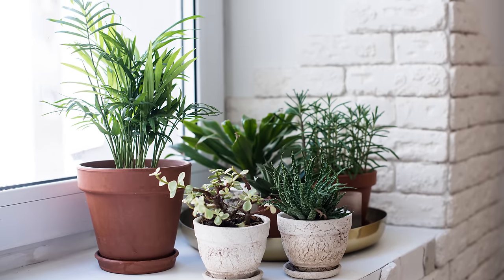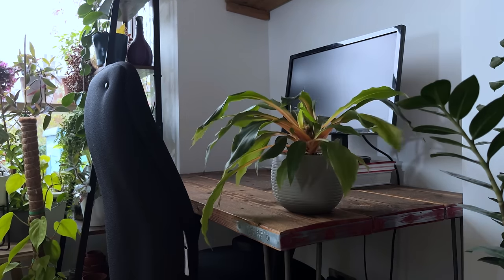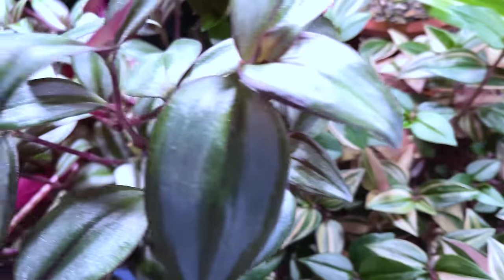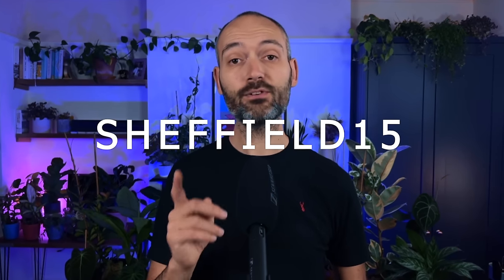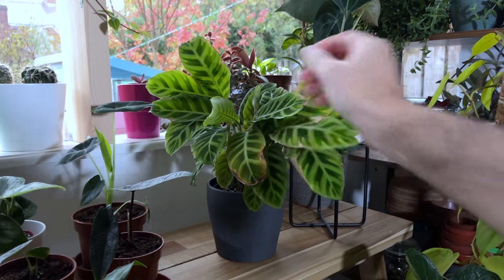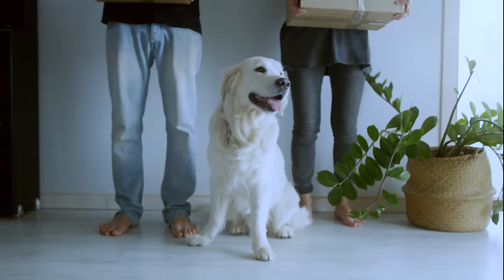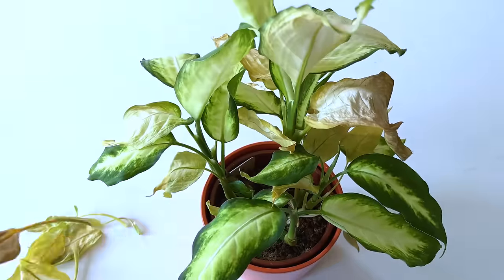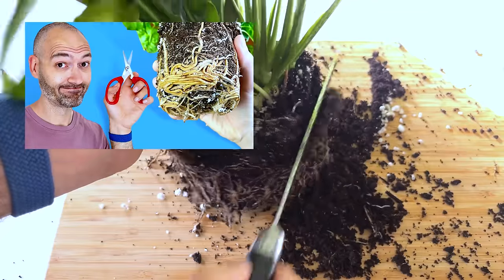10 Things You Should NEVER Do to Your Plants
Products I use to keep my plants strong and healthy 👇
Amazon UK